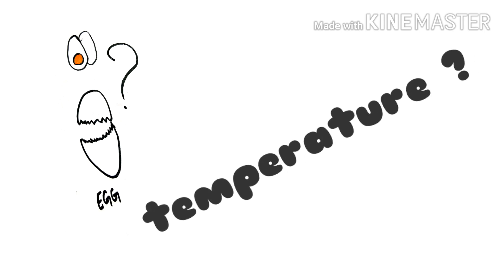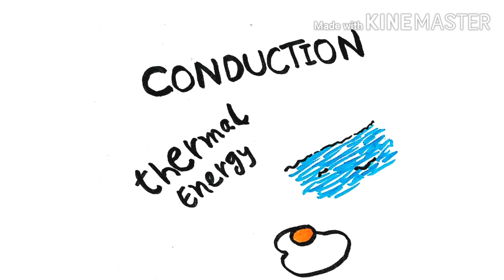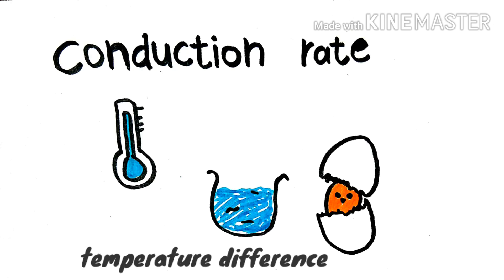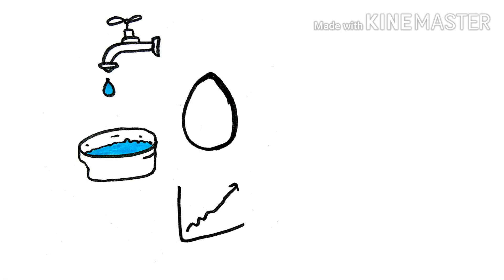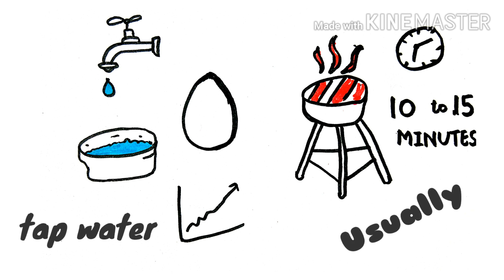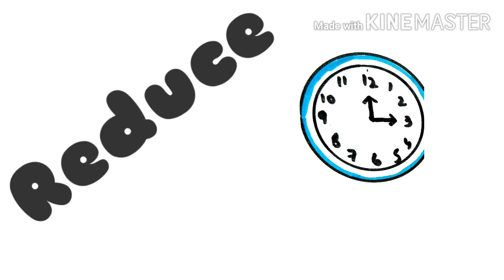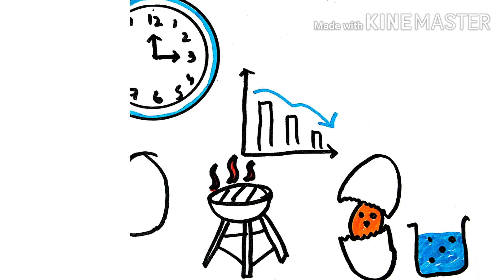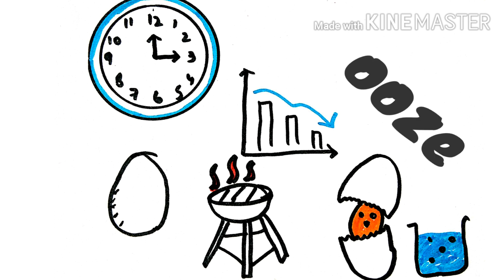The Physics Of Boiling Of An Egg | Zeeium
This Video Illustrates Simple Physics Behind The Boiling Of An Egg And Reveals What Determines The Time That's Required To Fully Cook The Egg In Water.

CONDUCTION : The definition of conduction is the movement of something such as heat or electricity through a medium or passage.

Rate Of Conduction :The rate of conduction is the amount of heat that is transferred per unit of time in some material, usually measured in watt (joules per second).

Thermal Energy :Thermal energy refers to the energy contained within a system that is responsible for its temperature. Heat is the flow of thermal energy.